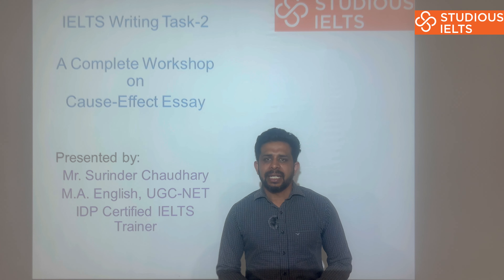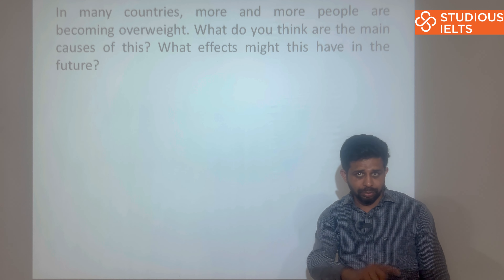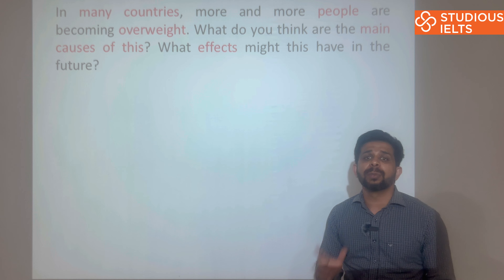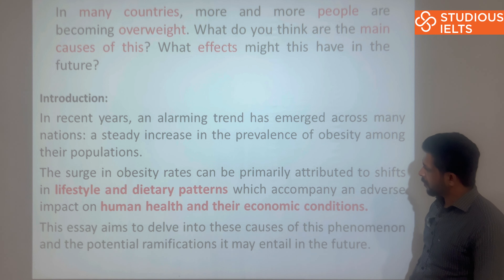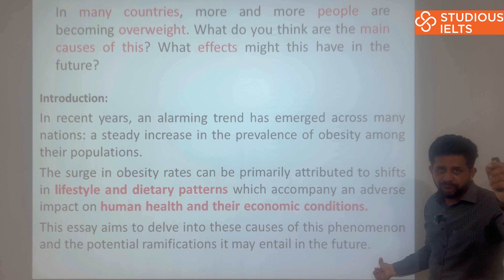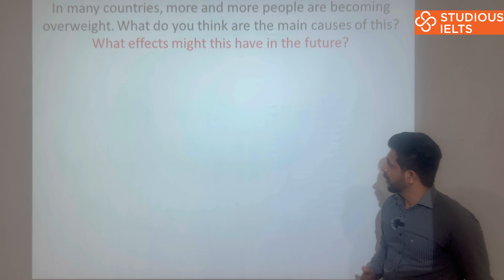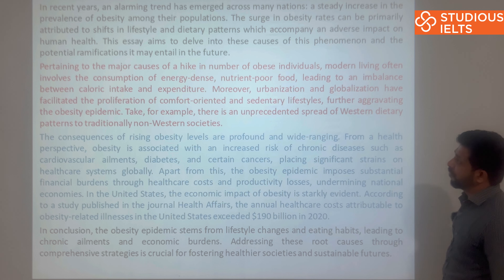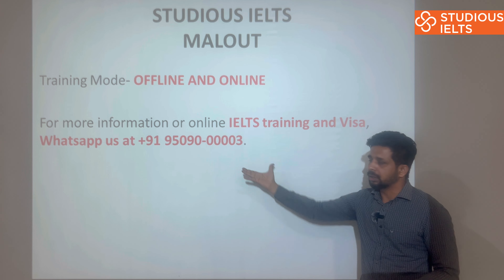The Ultimate Guide To Mastering Cause Effect Essays for IELTS Writing Task 2!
If you struggle with writing cause-effect essays for the IELTS Writing Task 2, this video is for you. Learn the essential tips and strategies to master this type of essay and ensure you achieve a high score on your IELTS exam.

From understanding the structure of cause-effect essays to learning how to generate ideas and provide strong examples, this video covers everything you need to know. So if you want to improve your writing skills and excel in the IELTS exam, don't miss out on this ultimate guide.